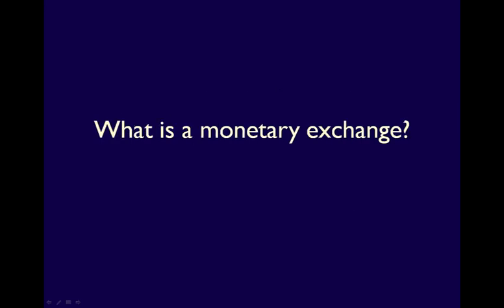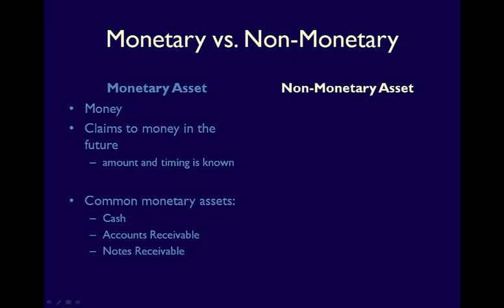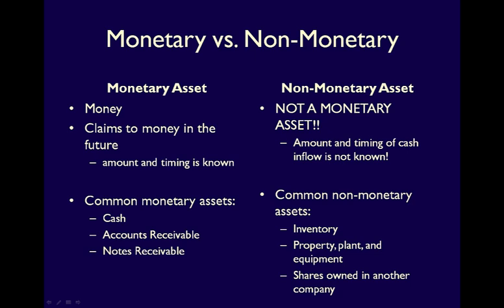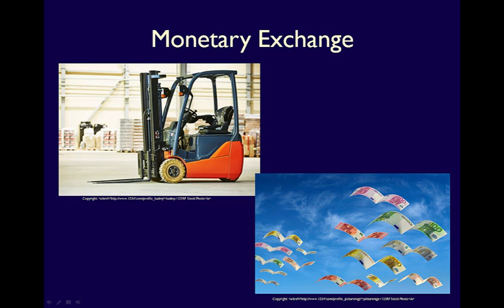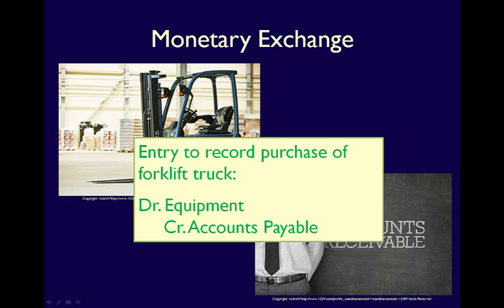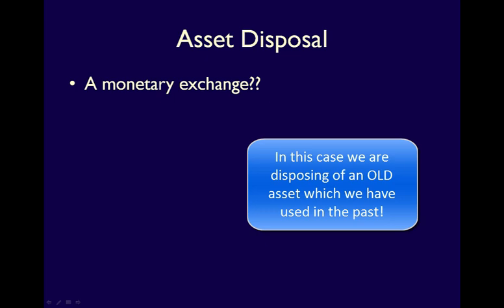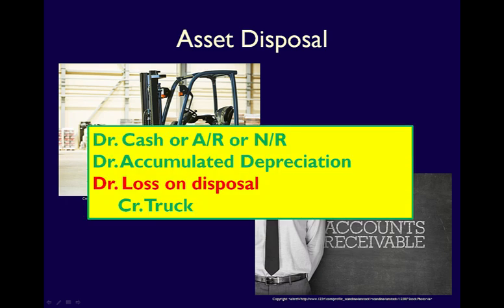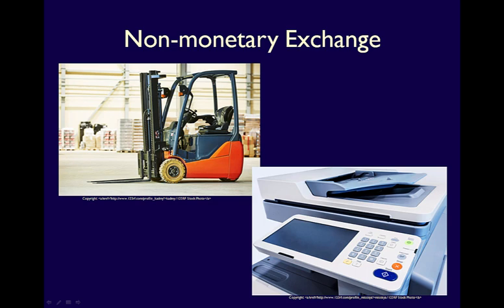Non Monetary Exchanges, Video 1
In order to understand non-monetary exchanges you first have to understand what a monetary exchange is.  This video explains both the concept of monetary and non-monetary and also explains what a monetary exchange is.  Knowing this you can move forward with a non-monetary exchange in the next video!